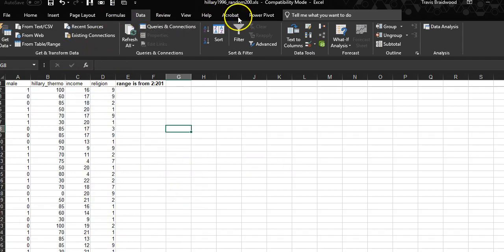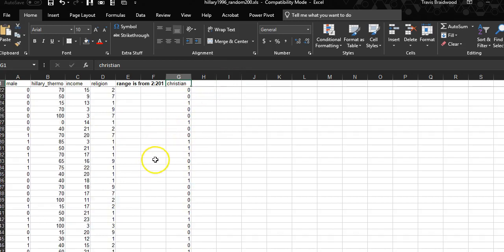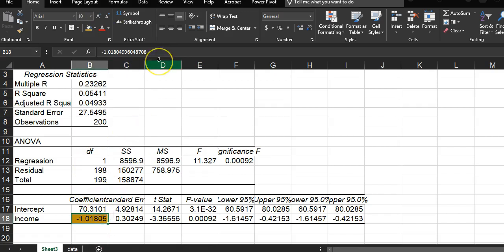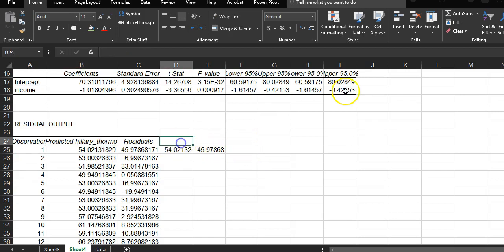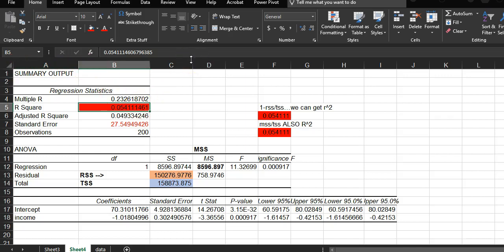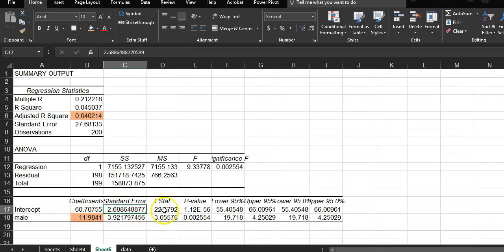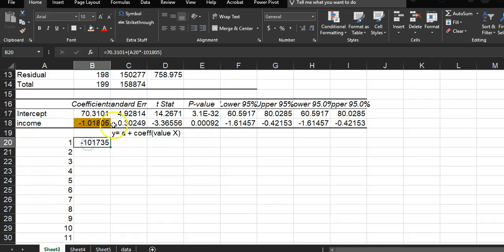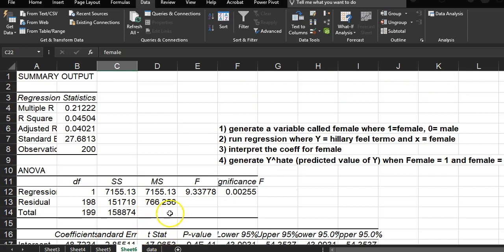Regression in Excel - Political Science Research Methods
This video will show you how to run a regression in Excel and where errors can occur if not careful about which variables are utilized.